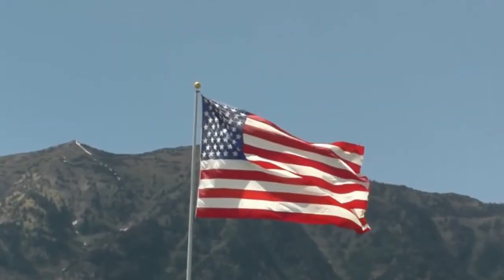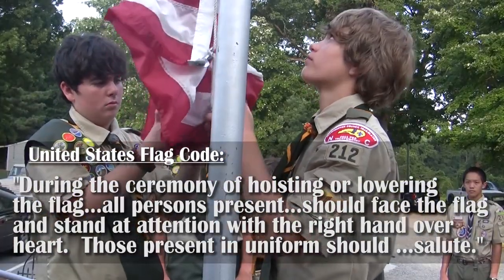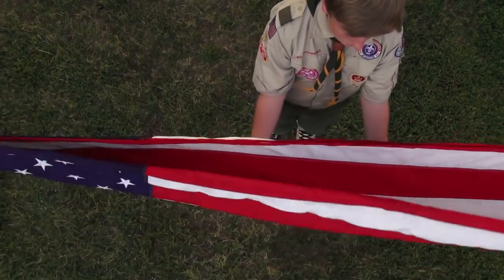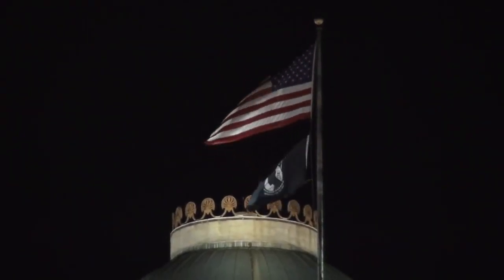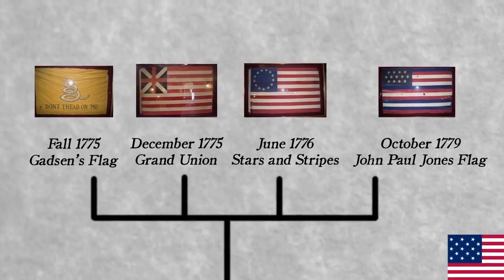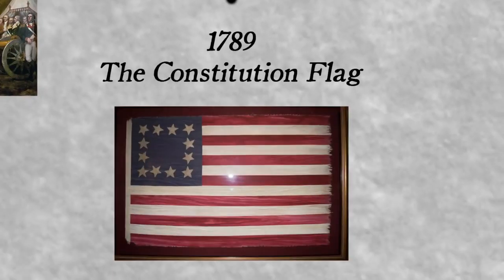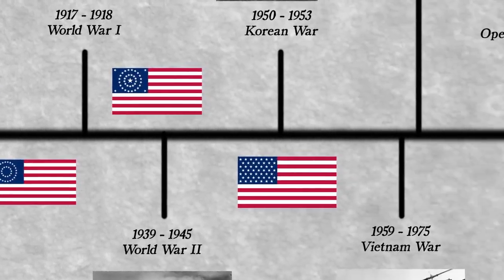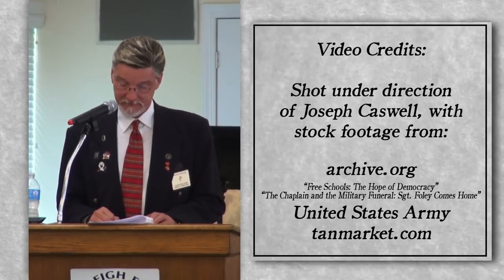History and Etiquette | UNITED STATES Flag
RANGEEN PAKISTAN

History and Etiquette of US Flag
Storia ed etichetta della bandiera degli Stati Uniti
Historia y etiqueta de la bandera de los Estados Unidos.
Geschichte und Etikette der US-Flagge
Histoire et étiquette du drapeau américain
美国国旗的历史与礼仪
アメリカ国旗の歴史とエチケット

A brief video detailing common flag etiquette and usage as detailed by Chapter 1 of Title 4 of the United States Code, the Flag Code.

The video was created as part of an Eagle Scout service project and is aimed towards scouts and other organizations that wish to educate about flag etiquette.